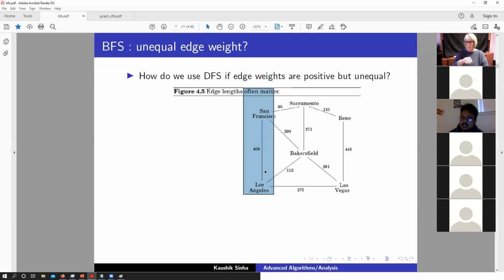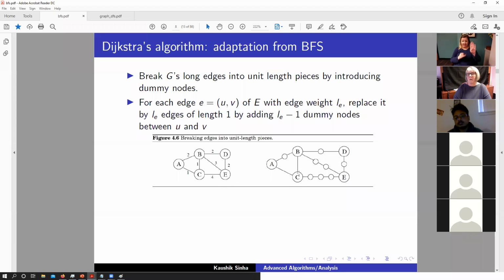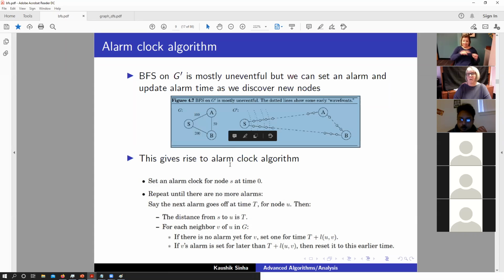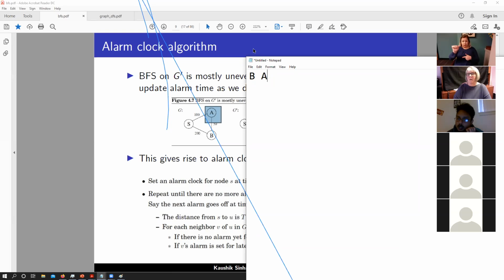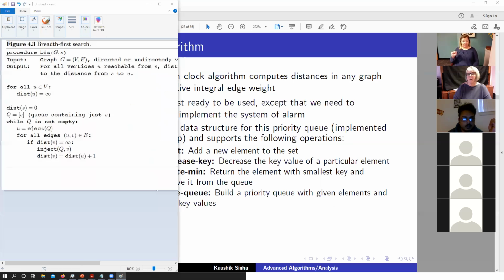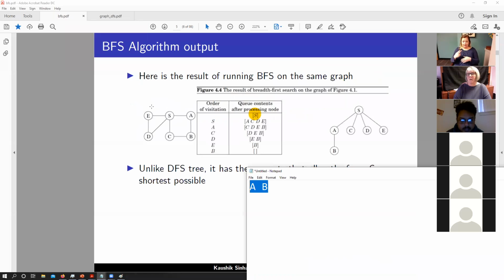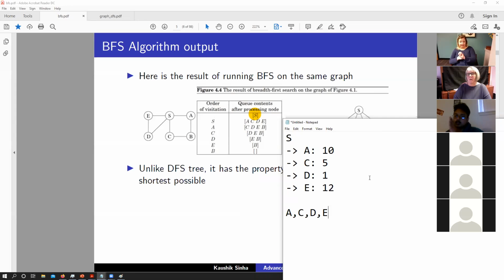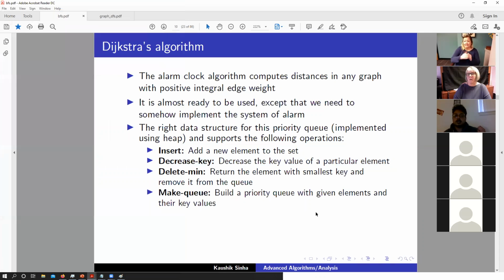Session 13.67 Advanced Algorithms and Analysis